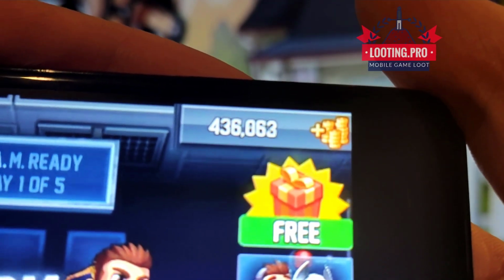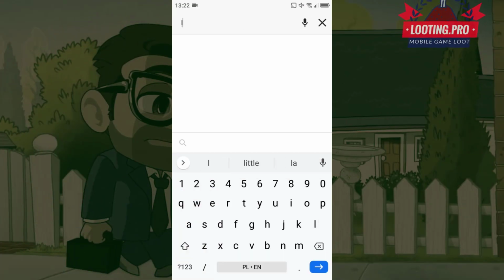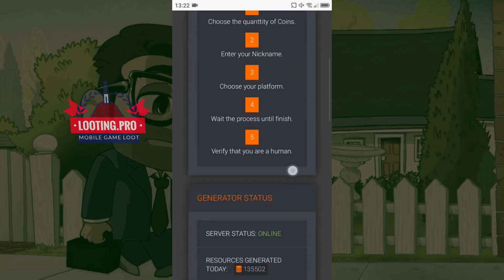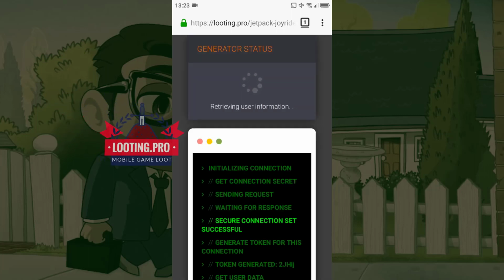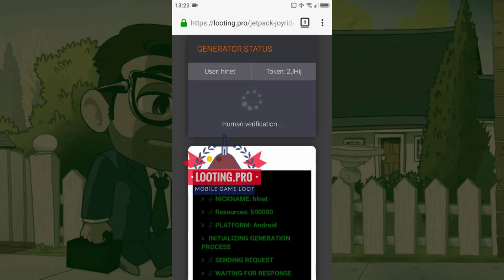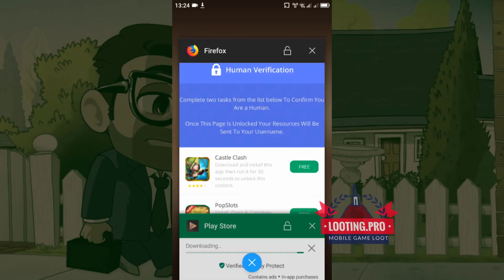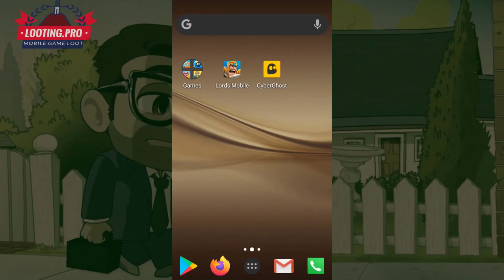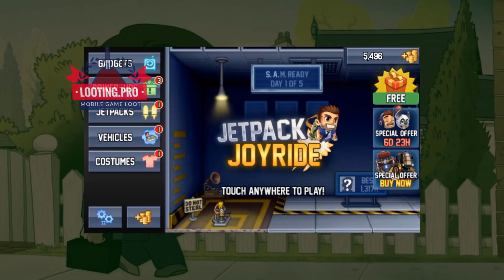How To Hack Jetpack Joyride 2023 ✅ Easy Tips To Get Coins Without Ban 🔥 Working on iOS and Android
Hi there Mobile Gamers! Today In this short tutorial we are show you working method how to Hack Jetpack Joyride. This Jetpack Joyride Cheats  works on mobile devices with the Adroid and IOS. Using this method anyone can easily get Unlimited of Coins and also massively improve gaming experience. Everything you require to do is stick to our video guide. Hev Fun!

How to hack Jetpack Joyride? It is very easy, if you follow these tips, you'll be able to do it in just a minutes.
Jetpack Joyride MOD APK is developed by the best coder, This Jetpack Joyride hack has been used by hundreds of beta tester now and we received great reviews froom them.